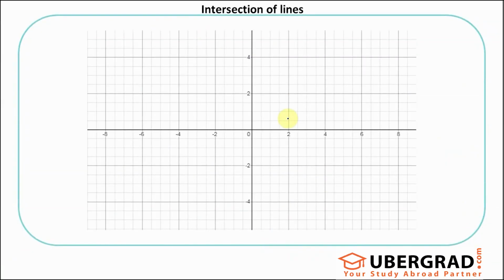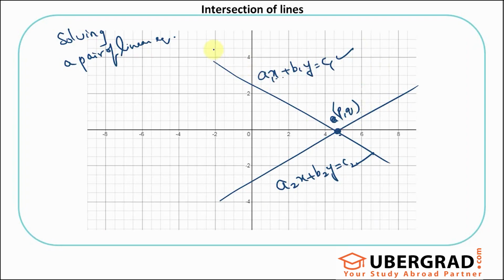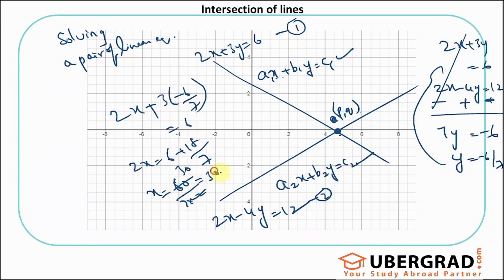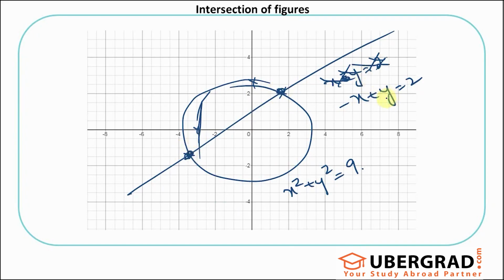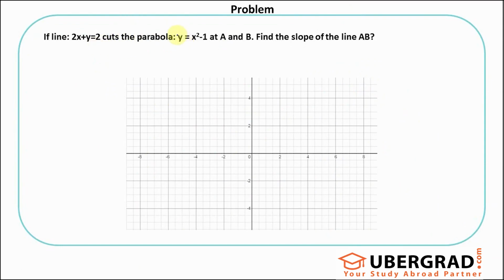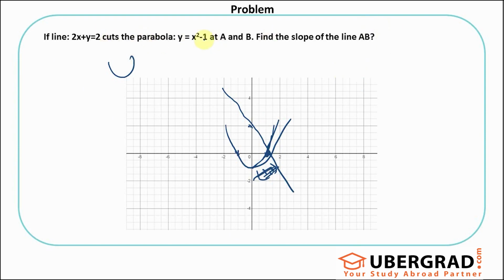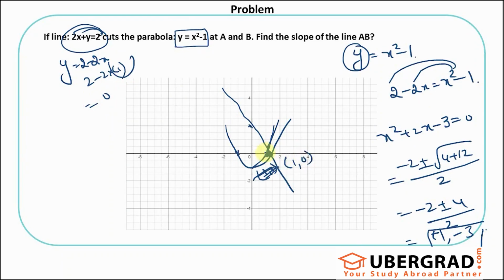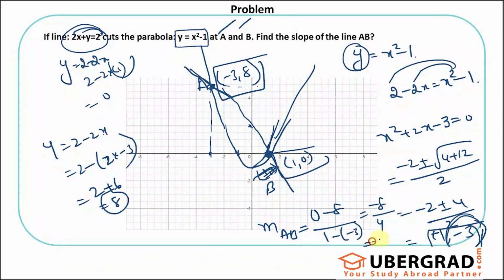Geometry - Advanced 4 (Co-ordinate Geometry - Intersection of Lines)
Geometry is one of the four key blocks of GRE Quantitative Reasoning and is considered easy by a good number of students from non-mathematics background. For a student aiming for 170 in GRE Quantitative Reasoning section, he/she should cover advanced concepts that could be asked rarely in GRE. We have prepared few videos to cover advanced concepts.
We shall continue with the fundamentals of Co-ordinate Geometry - Intersection of Lines in this concept video along with few sample questions.
You can watch the remaining videos in the playlist to complete Geometry-Advanced concepts for GRE Quantitative Reasoning section.